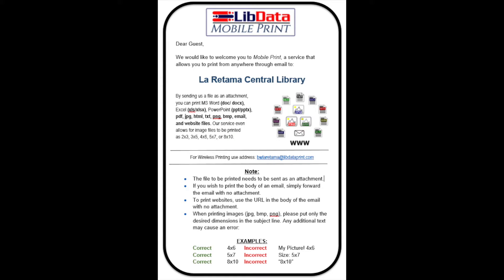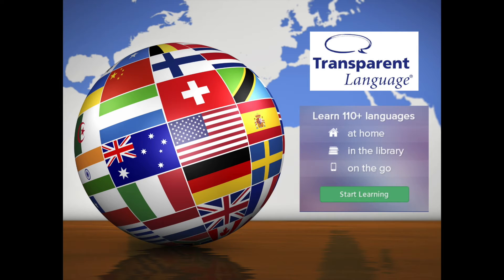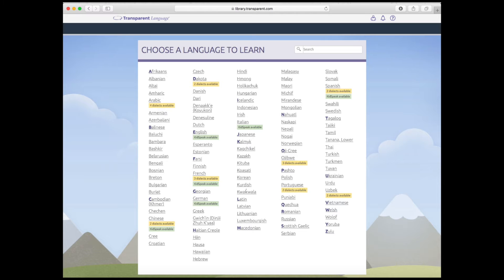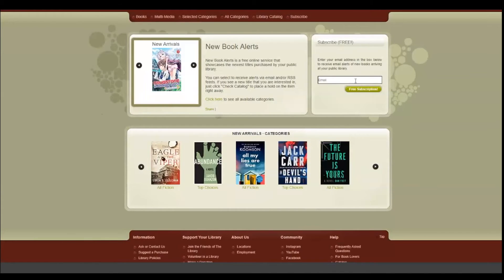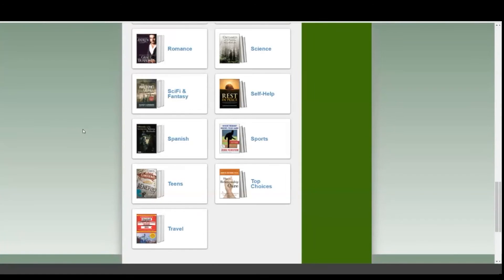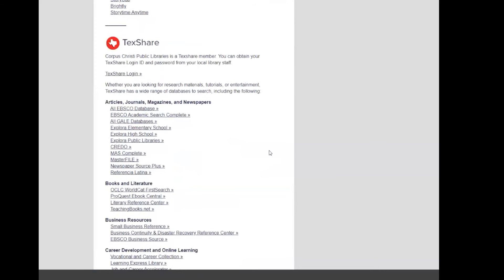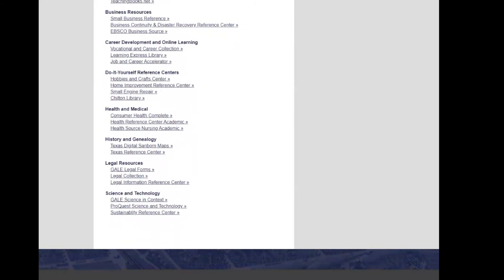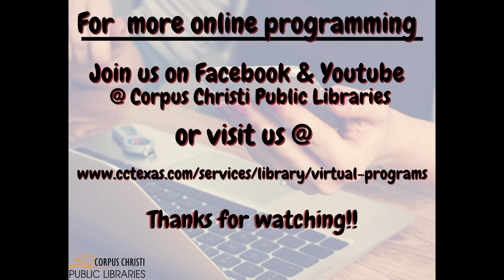Library Highlights- Digital Resources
Join us as we publish little video bytes on how to use our library services, programs, and events. Today's media byte is about our Digital Resources.

For more videos for our other programs with more librarians